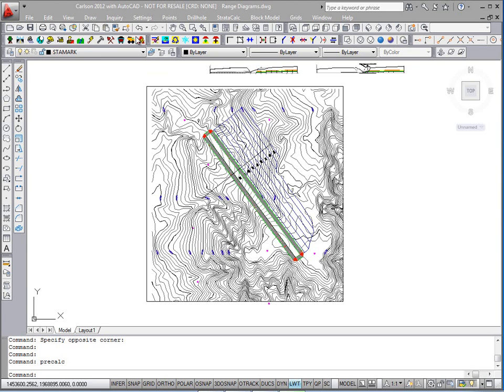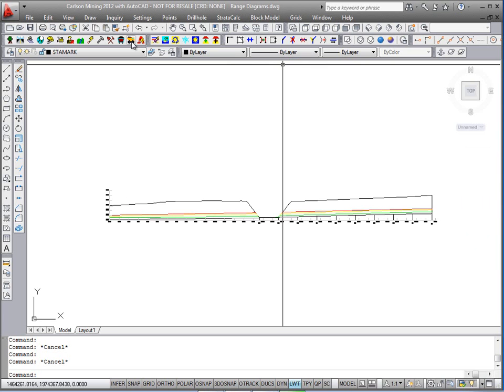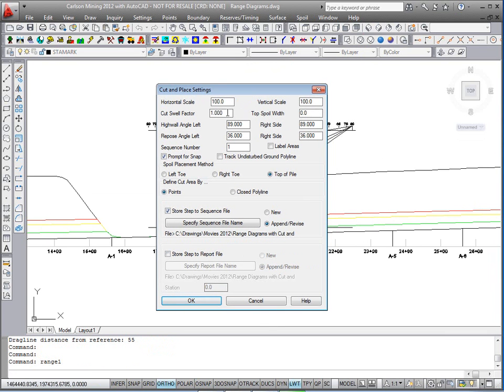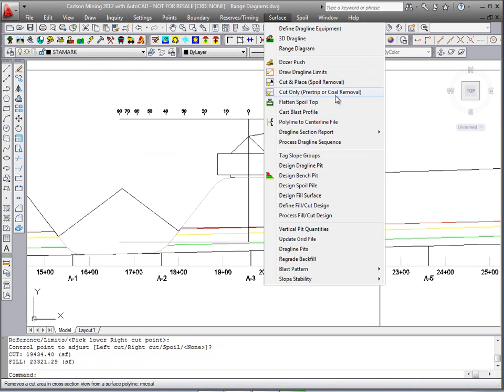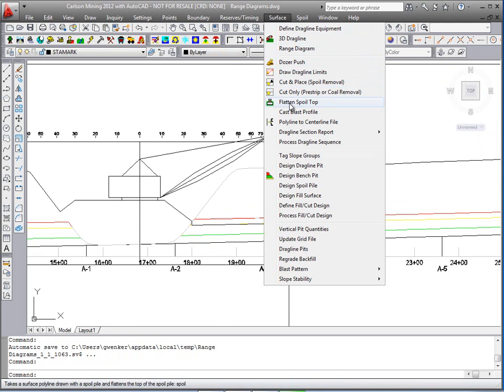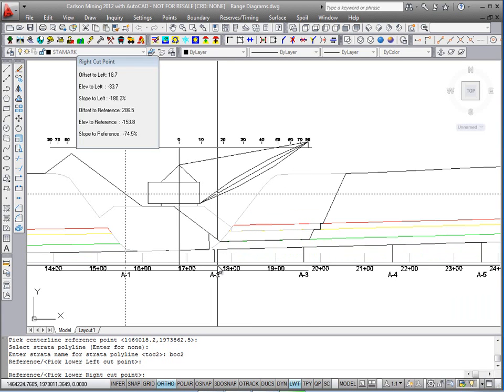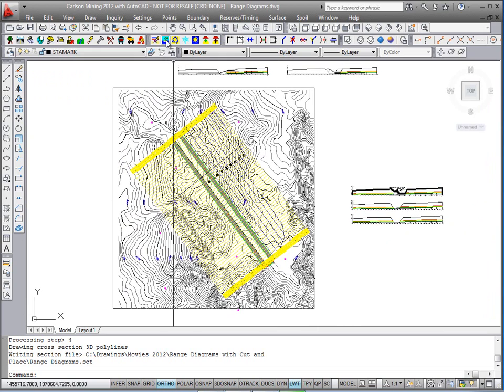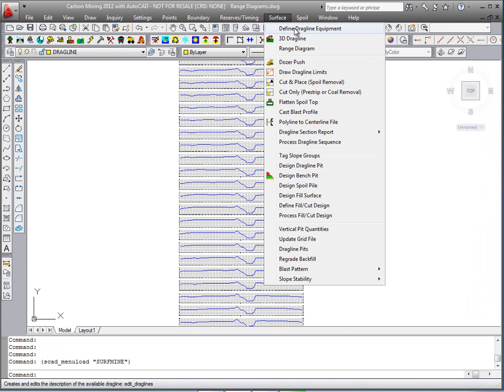Cut and Place Range Diagrams